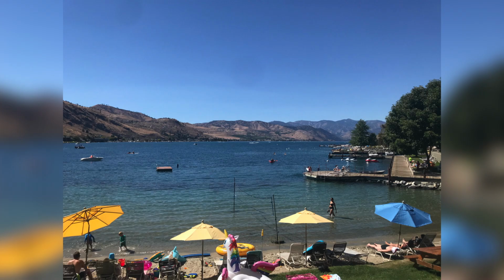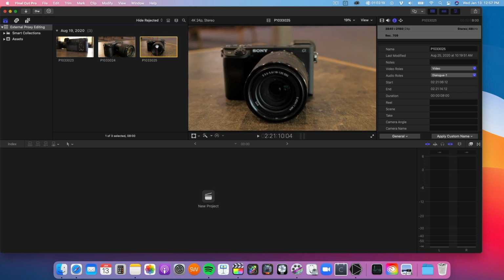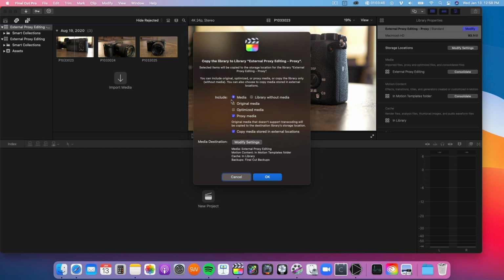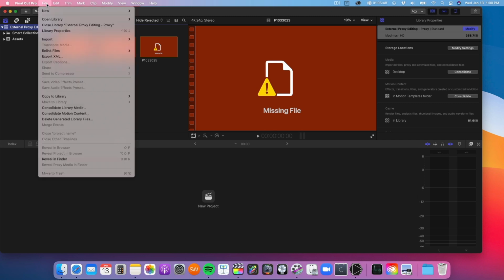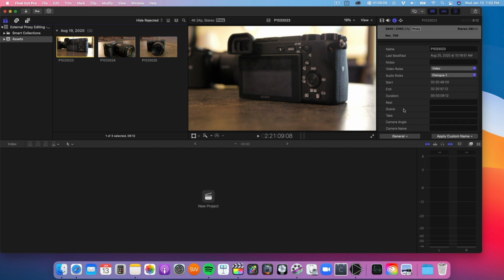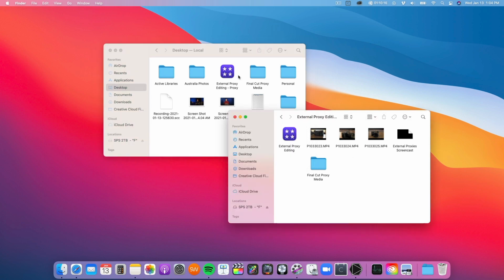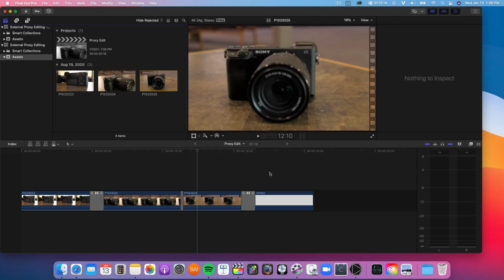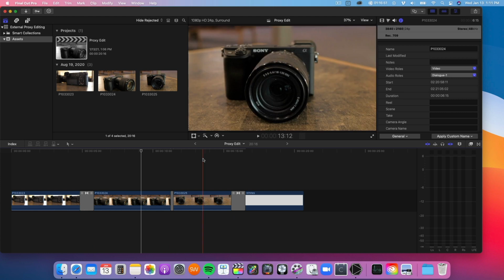New FCPX Update: How To Set Up Remote Video Editing [w/o sending full-size files!]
Final Cut Pro rolled out a new update that lets you create proxy-only versions of libraries, events, and projects.

So what?

Well, if you know FCPX, you know that external proxies are a big problem with the software. You have to make proxy files inside FCP, and if you move them, even on accident, you have to make them again. It's a real pain.

In this video, I show you how you can use this new feature to create and send a proxy library and footage to a remote editor using Dropbox or any other cloud service, without the major hassle of sending tens of GBs of original footage.

I did it myself when I was on vacation and needed to produce a Sunday service that was filmed after I'd already left town. It was fast, efficient, and frankly, wouldn't have worked any other way.

SyncID: MB01FMA82BZTCUP